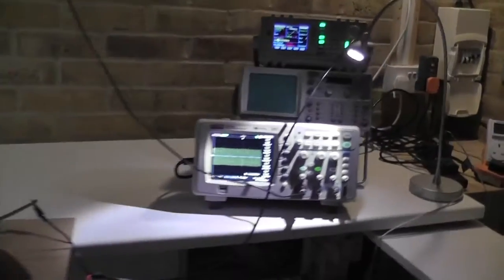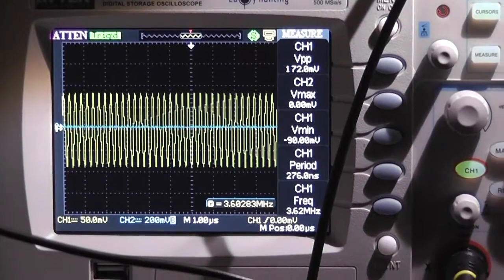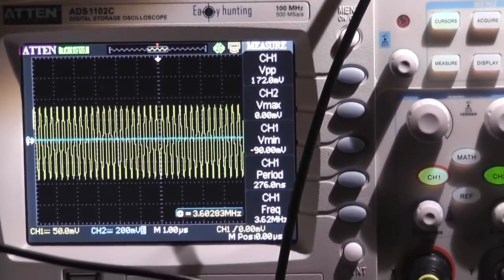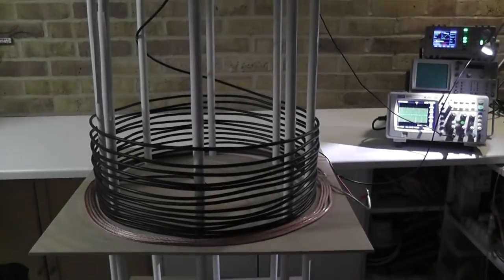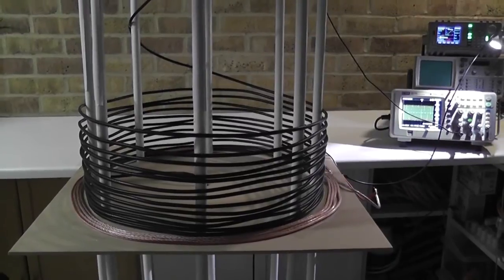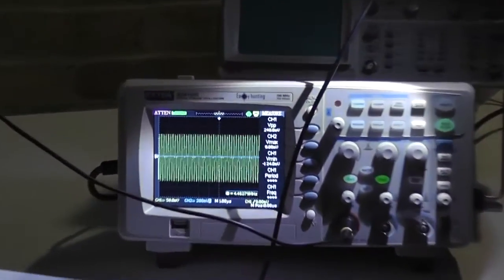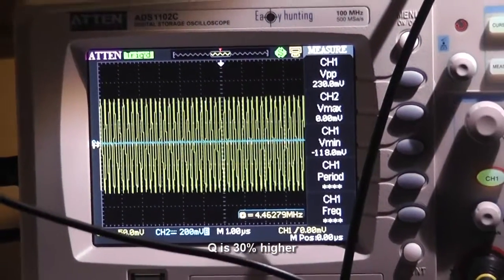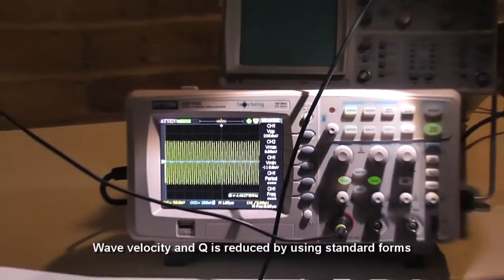Scalar Network Analyser, measure the electrical wave velocity in a coaxial cable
I use this classical measurement example to introduce wave velocity calculation in transmission lines for those not familiar with it. It is well know in radio and power engineering. The second part will show how the coiling Technic has a direct influence of wave velocity within a coax cable. I recommend to read the information below from the link. The understanding of these principles are crucial for efficient Tesla coil designs.

Tesla Coils and the Failure of Lumped-Element Circuit Theory